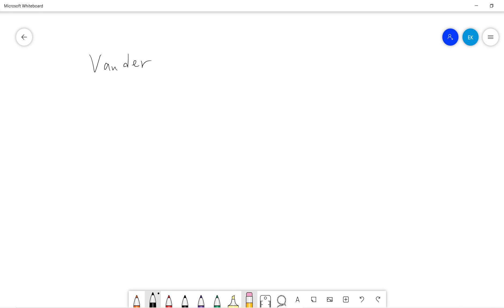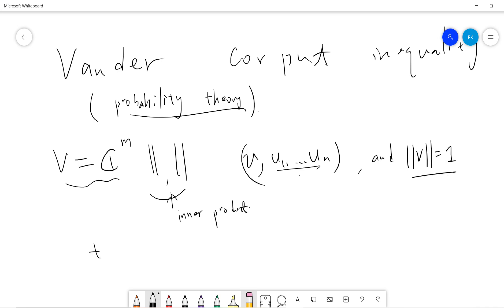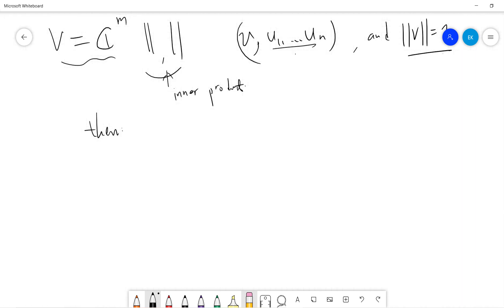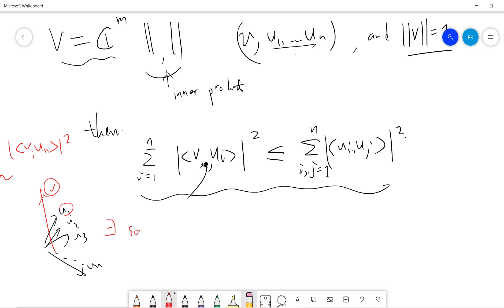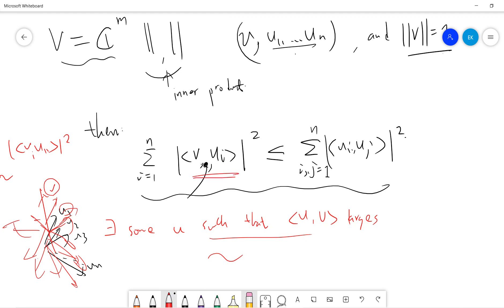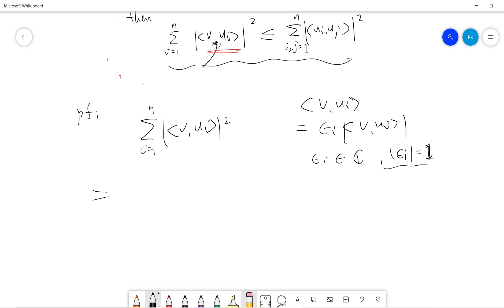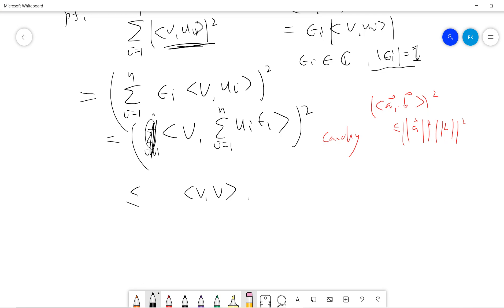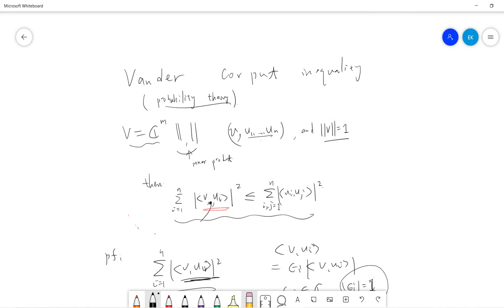Prove Van der Corput inequality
機率

Real analysis

理論物理: 量子力學 量子資訊 量子計算

理論computer sciences